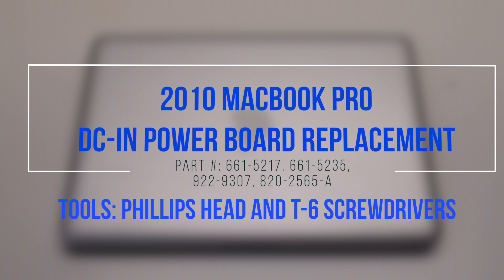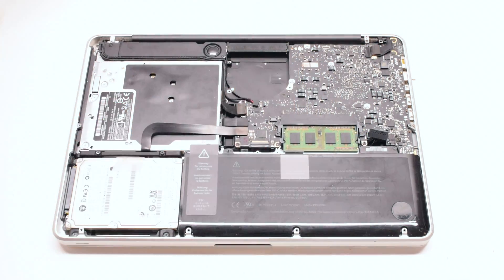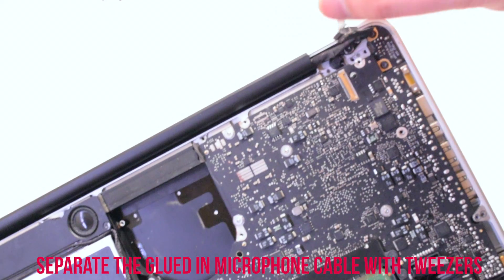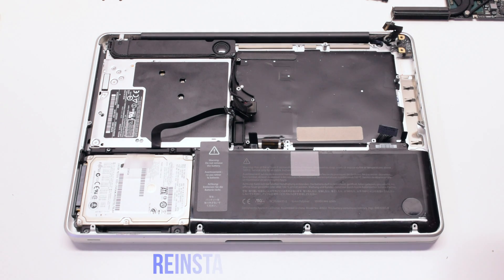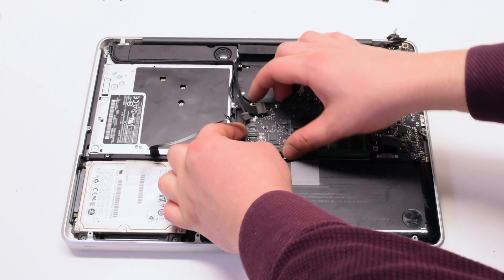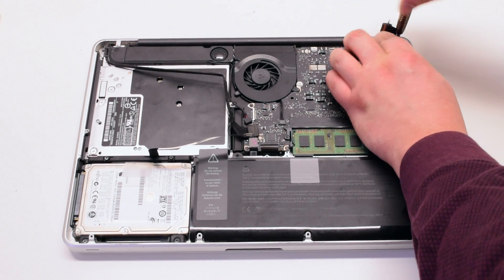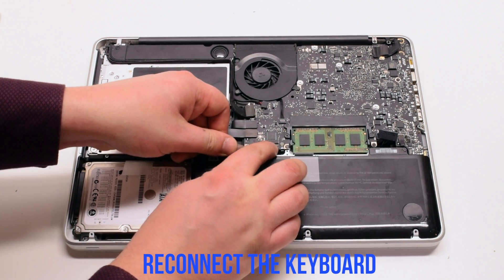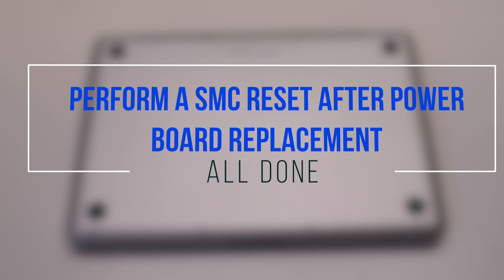2010 Macbook Pro 13" A1278 DC in Power Board Replacement